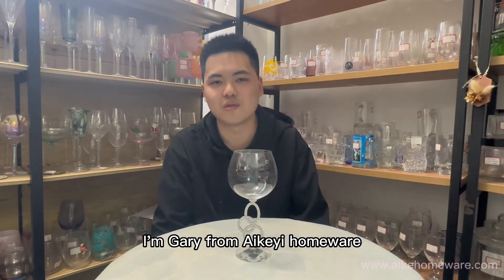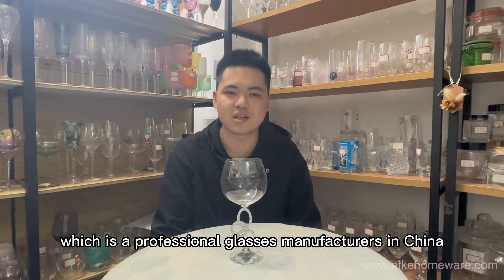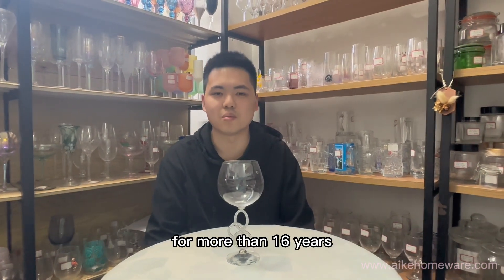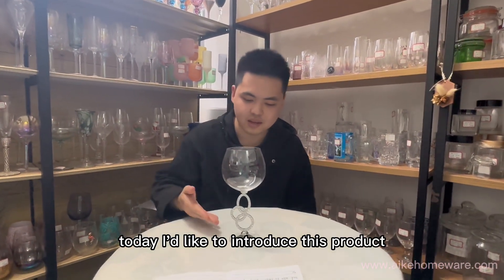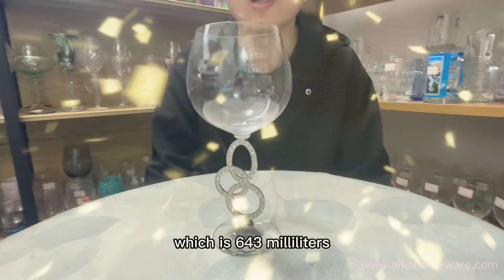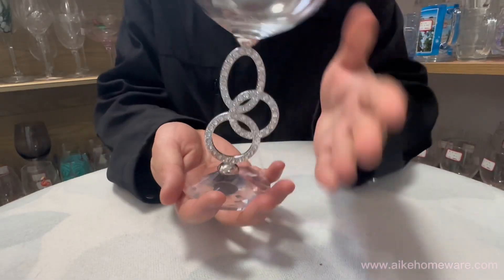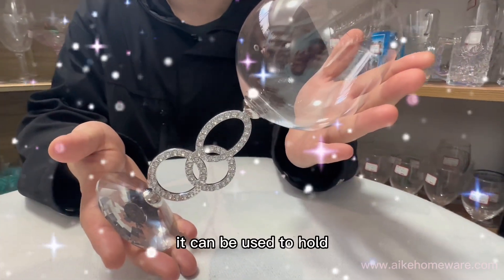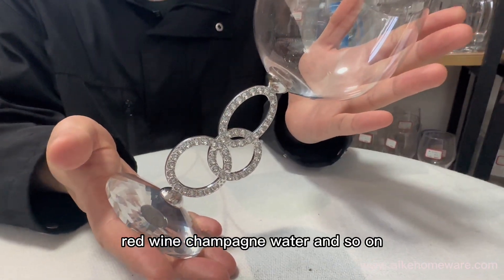Crystal glass goblet factory direct sales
Top selling-BlingBling diamond crystal glass goblet, its high-end and luxurious appearance has been favored by many customers.